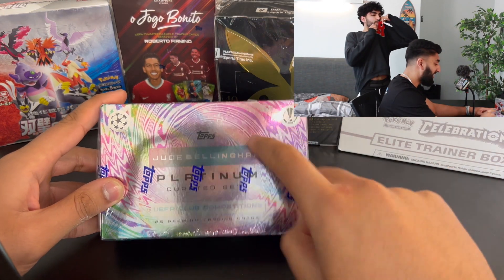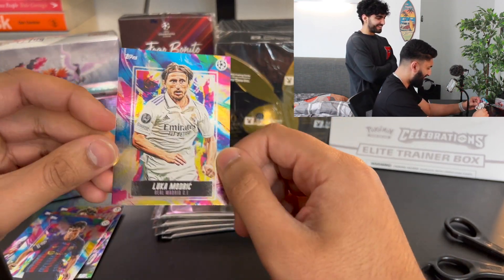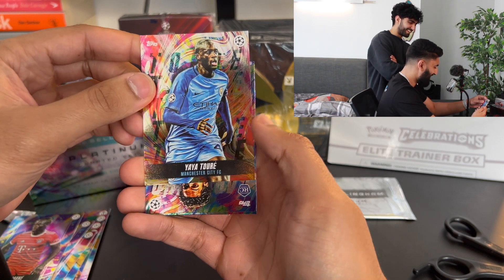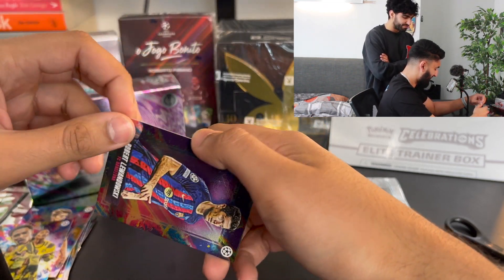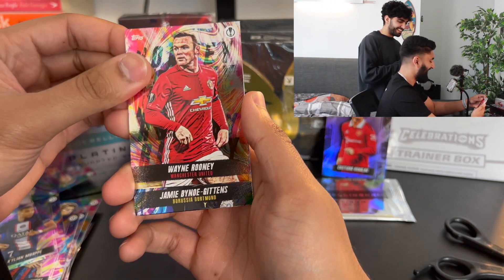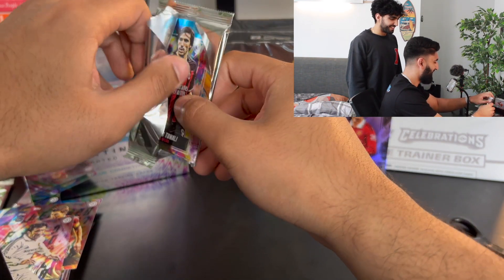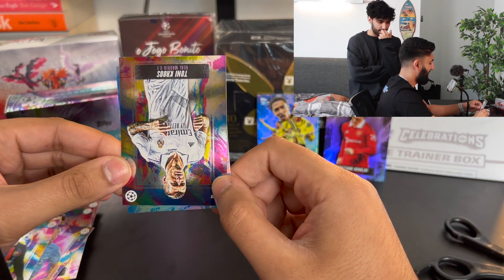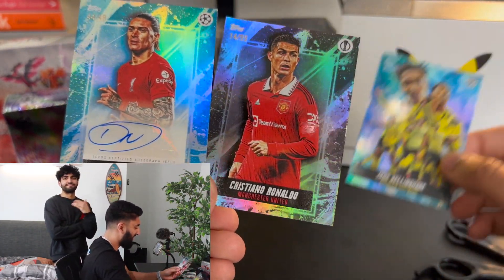Topps Jude Bellingham Curated Set Opening!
Box break of the 22/23 Topps Jude Bellingham Curated Set.
What do you think of these pulls!

🙋‍♂️ ABOUT ME:
Hi, thanks for clicking on my video.
On this channel we make finance simple covering; personal finance, stocks, cryptocurrency and investing!
Everything is free and I have nothing to sell you.

This content is for education and entertainment purposes only. SandhuTalks does not provide tax or investment advice. The information is being presented without consideration of the investment objectives, risk tolerance, or financial circumstances of any specific investor and might not be suitable for all investors. Past performance is not indicative of future results. All investing involves risk, including the possible loss of principal.